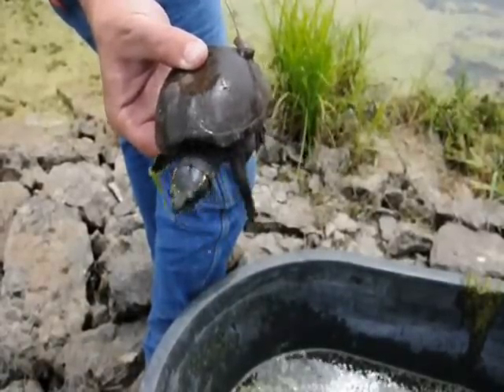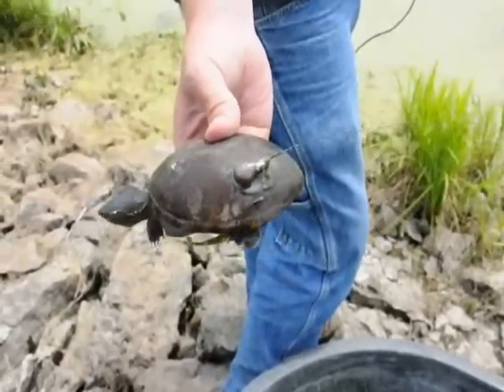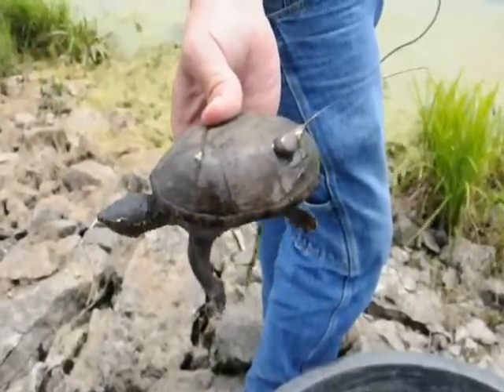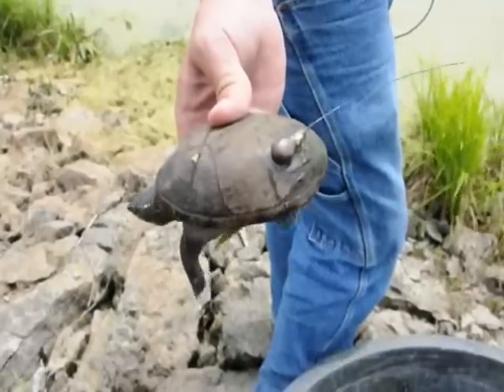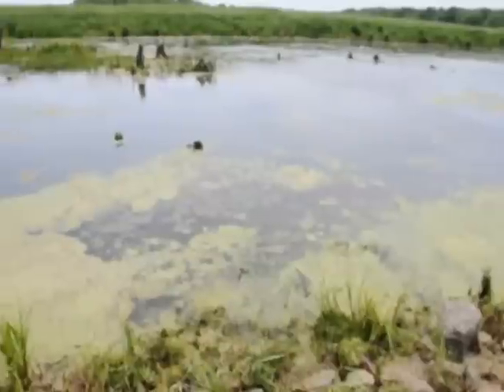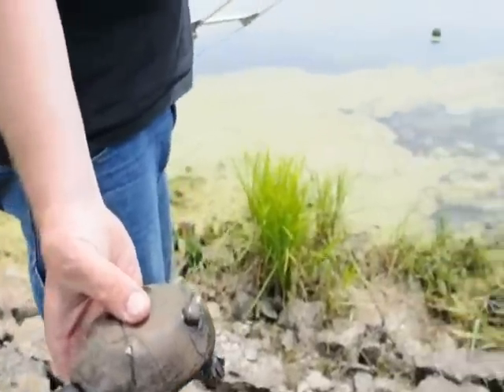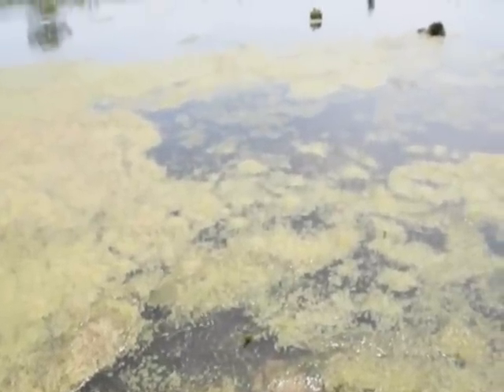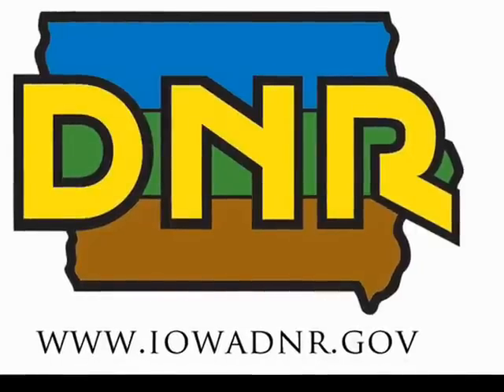Iowa DNR, Musk Turtle Tracking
The Guttenberg Fisheries Management station in cooperation with Neil Henkenius with the Upper Mississippi River National Wildlife and Fish Refuge is collecting data on the common musk turtle, (Sternothaerus odoratus) a threatened species in the state of Iowa.  The musk turtle or "stinkpot" has been recorded from Grant and Trempealeau counties in Wisconsin and the Rock Island and Whiteside counties in Illinois.  The population of stinkpots in the Guttenberg area is one of the largest in Iowa and the northernmost documented population.  The study was initiated in 2010 when 2 male and 2 female musk turtles were captured and fitted with small radio transmitters, their shells uniquely notched to identify them.  Baited nets are being set in a variety of locations to try and capture additional musk turtles. The nets must be checked within twenty-four hours after they are put out. Even though they are one of the world's smallest turtles at 6 inches, they put up a fierce fight when disturbed, clawing and biting aggressively. If this does not work, they spray a foul, musky odor, earning them the nickname "stinkpot".
Staff has tracked their movements weekly. One male turtle and one female have stayed in the same area so far, the other one, nicknamed Stinky, has crossed the open channel and moved about one mile away. The fourth turtle, a female, has not been relocated within the local area yet.

The musk turtle spends most of its life underwater in backwaters, marshes, and ponds. They are nocturnal, resting during the day buried underneath the mud or in thick aquatic vegetation. At night they walk along the bottom probing the mud with their head searching for crayfish, mussels, tadpoles, snails, and insects. The rare times they are seen on land are usually when the female is laying her eggs.

DNR staff has continued trapping, marking, tracking and recording data during this spring's nesting season in an attempt to document the nesting habits of the musk turtle.  The researchers recently captured a small juvenile female turtle documenting there has been some successful reproduction.  The information learned about these turtles will be used to help guide future management of the rare musk turtles and their habitat.